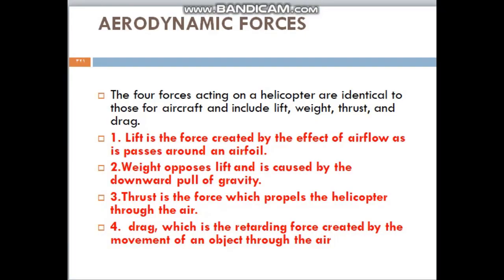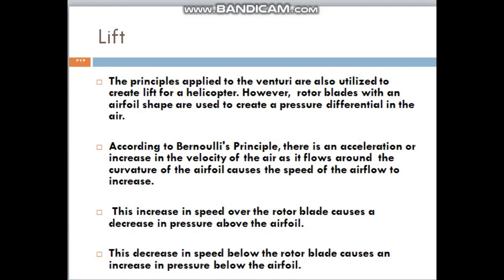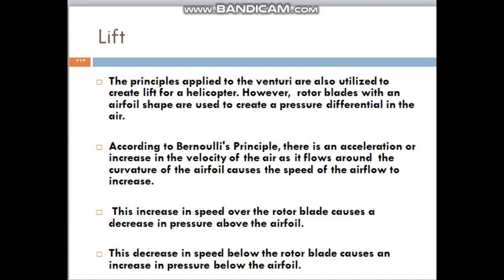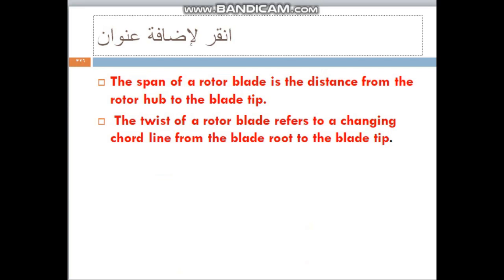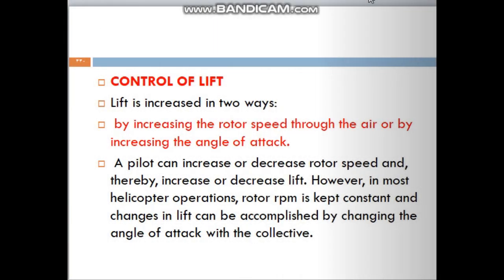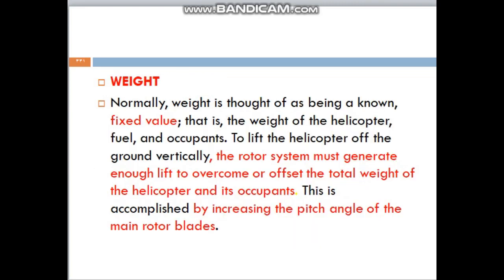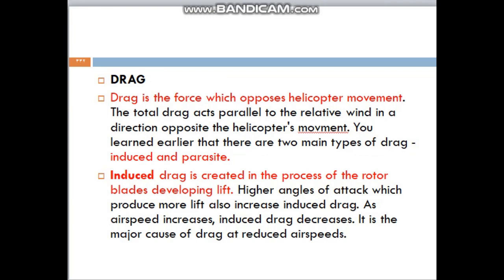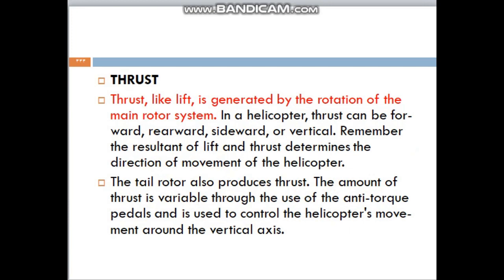GENERAL PHYSICS CH.2 part 19